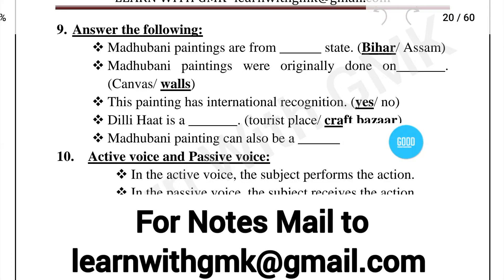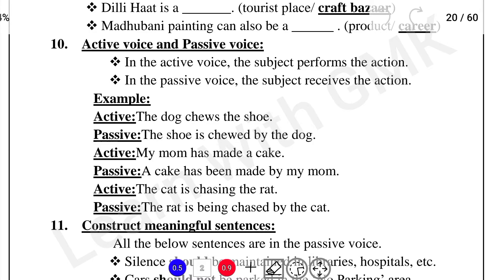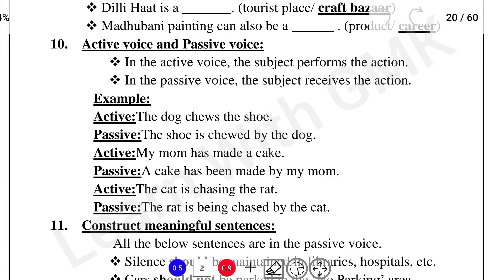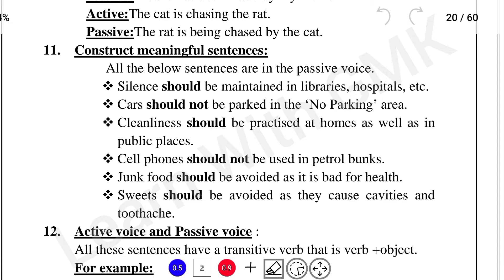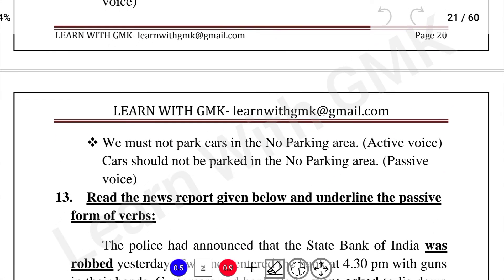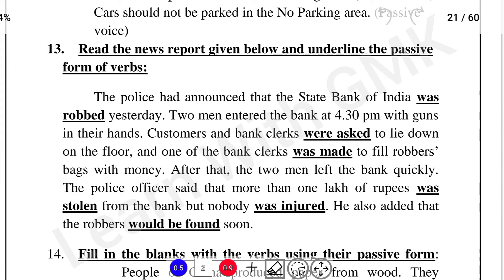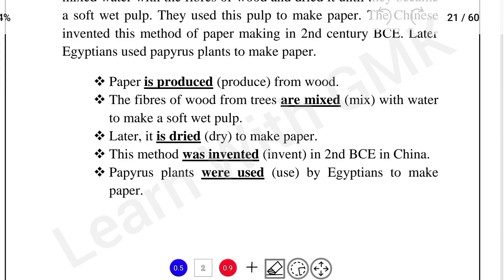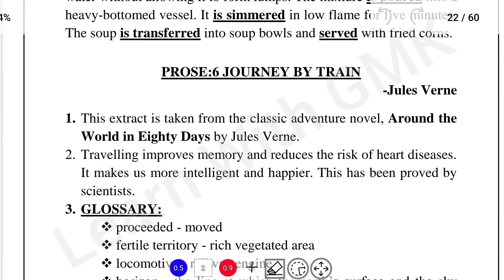TNTET Paper 2 English Day 21 Class 7 - Term 2 Prose 5 Part 2 full important points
🎊Full Tamil Notes Price (Syllabus wise)
Cost: 500 Rs.. For those who are not in Membership
Cost: 470 Rs.. For those who are in Membership
🎊Maths Group IV, VAO Solved previous year paper (10 Question papers)
Cost: 130 Rs.. For those who are not in Membership
Cost: 100 Rs.. For those who are in Membership

🎊After you join in Membership you can get:
✨️Tamil Notes in Pdf - 3 Rs (Per topic)
✨️Science & Social Notes in Pdf - 6 Rs (Per lesson)
✨️Maths Notes in Pdf - 10 Rs (Per Solved paper)

*For Payment:*

* UPI ID:*
lakshmi.poorani10-2@okaxis